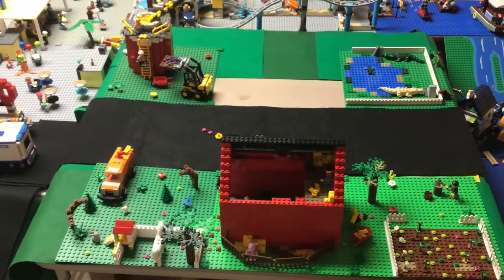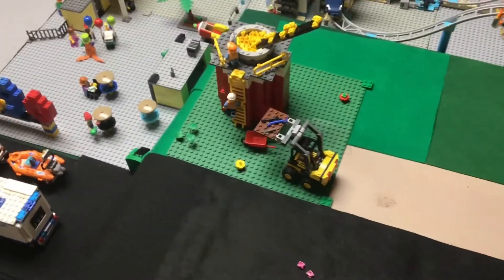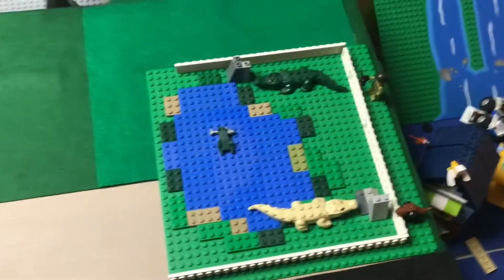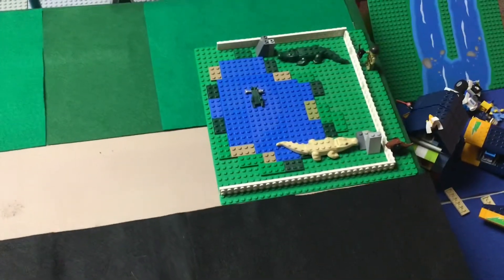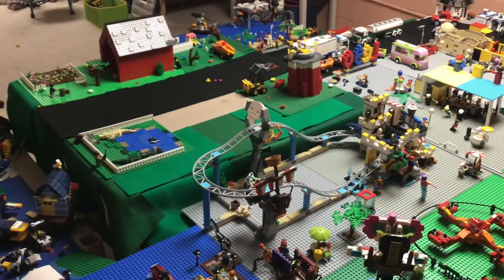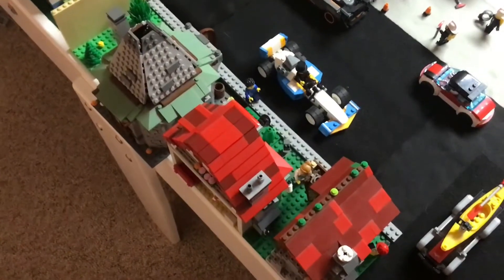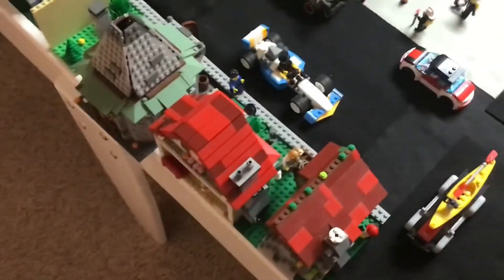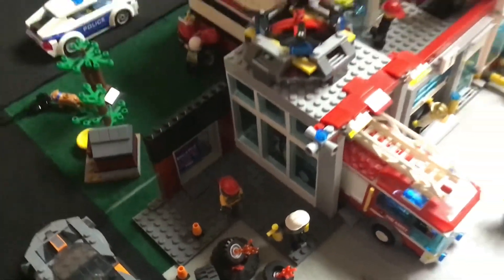LEGO City Farm Update 2 Silo and Alligator park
Any music in this video is not mine.